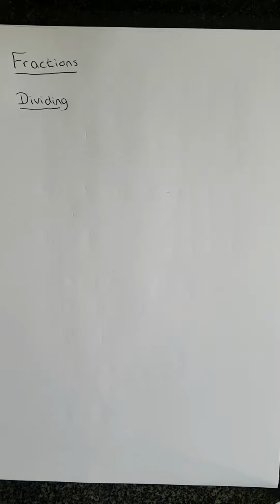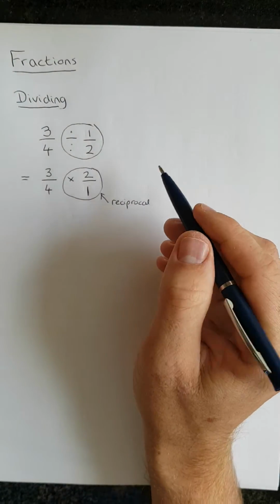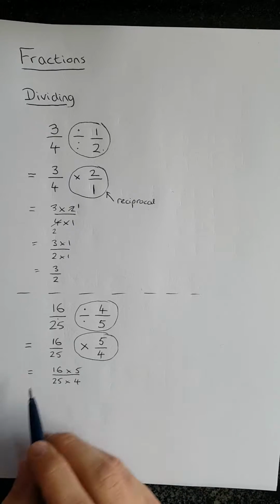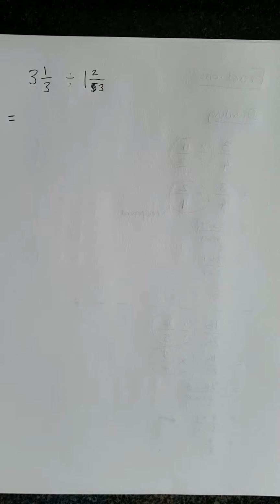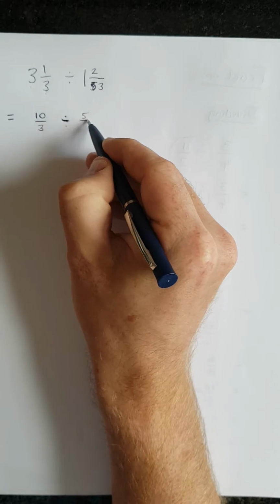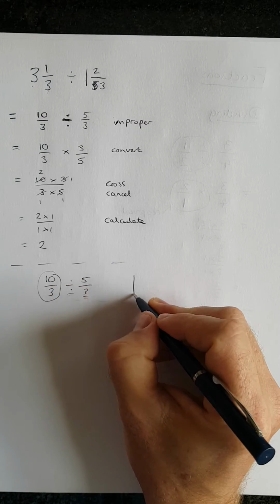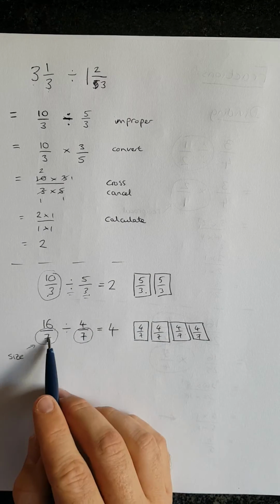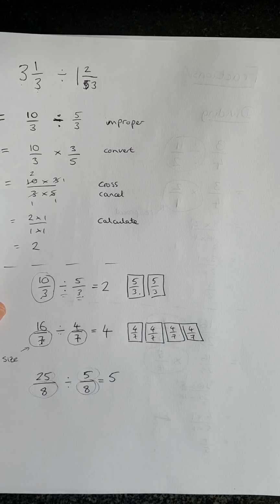Fractions - dividing part 2